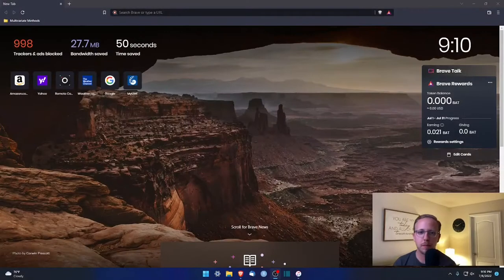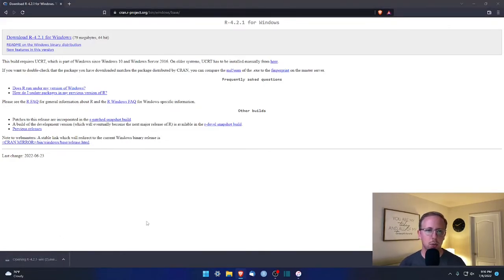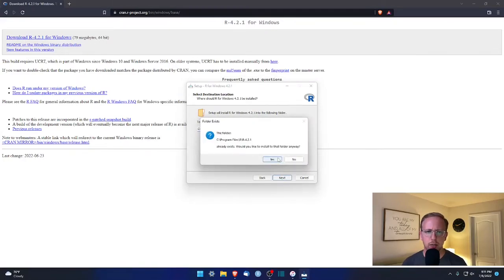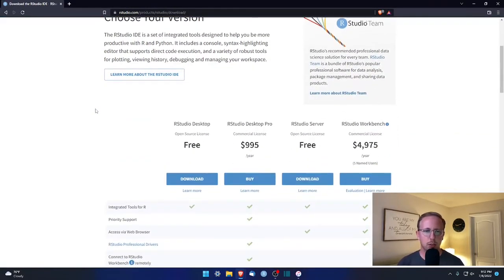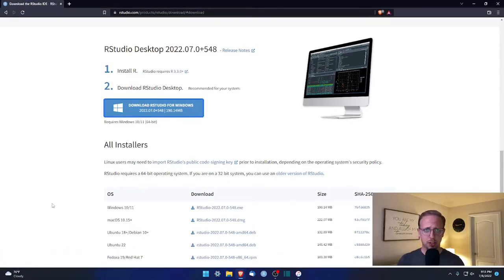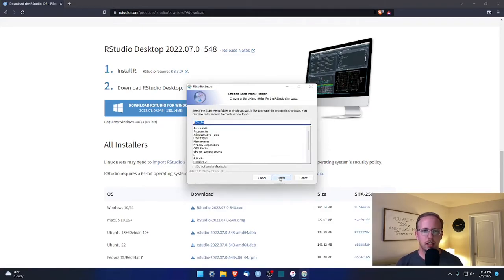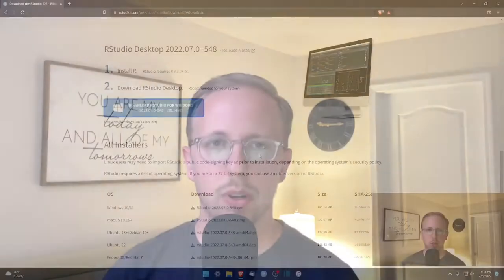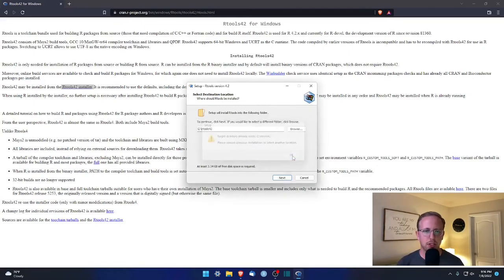Installing R and RStudio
This video is a brief tutorial on how to get started with R today!